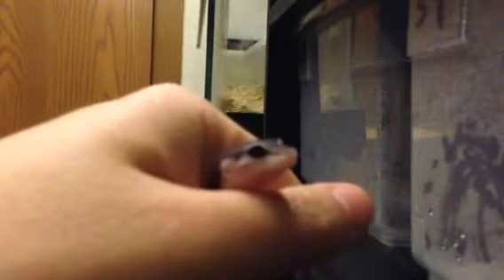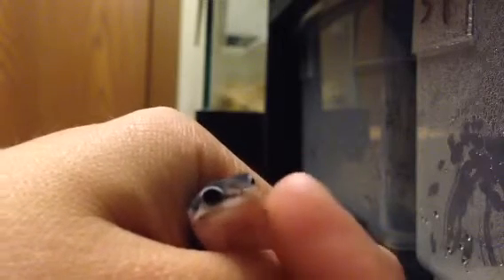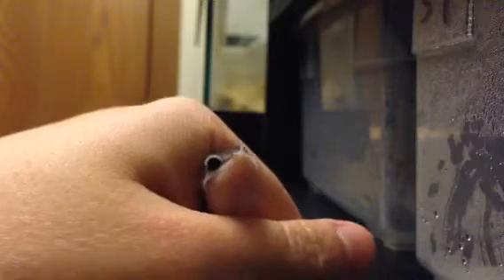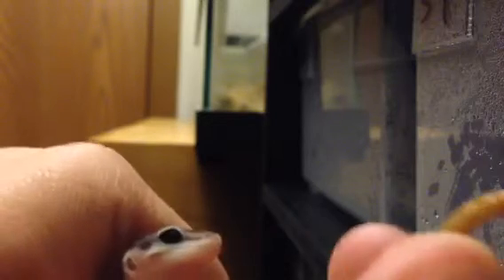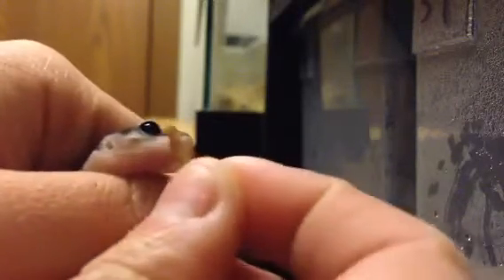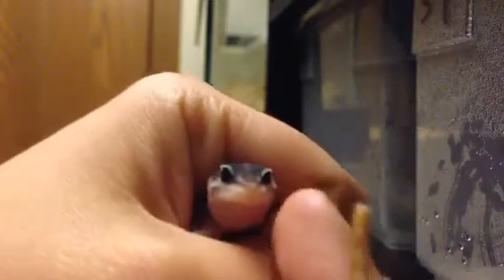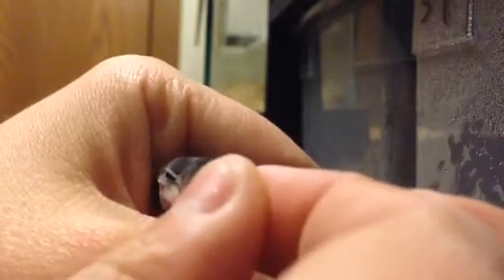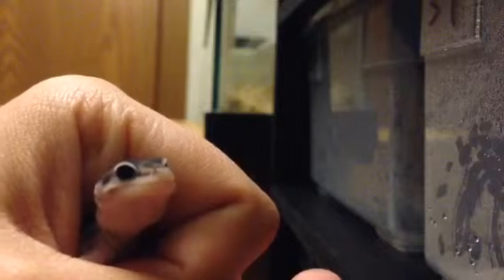Assist feeding a leopard gecko hatchling!